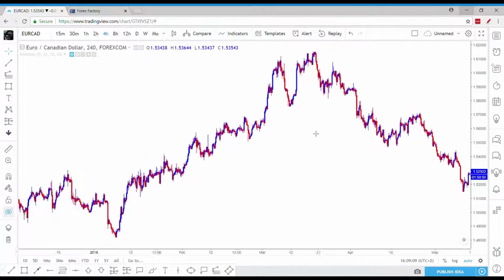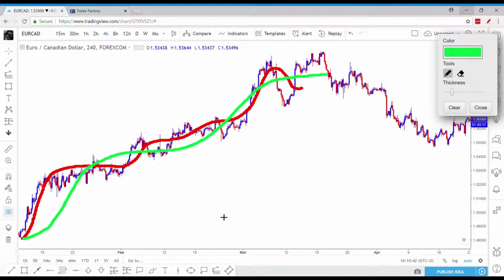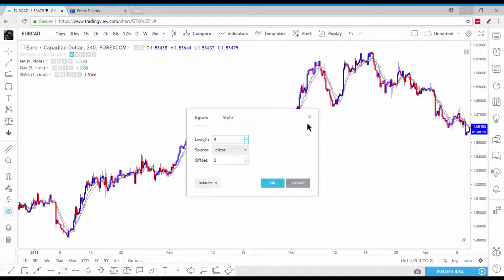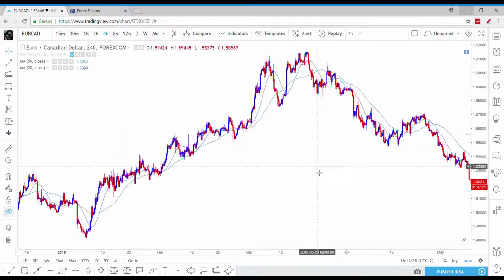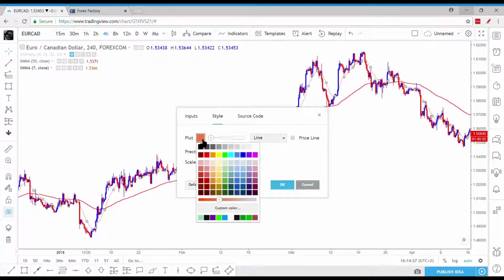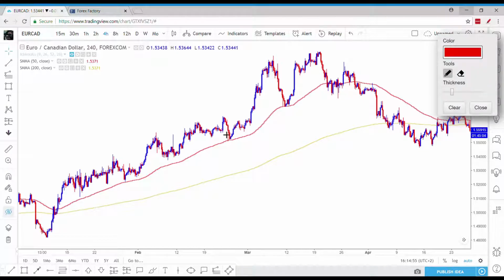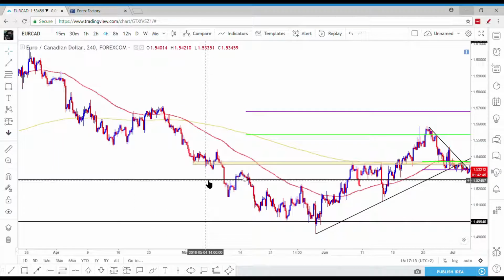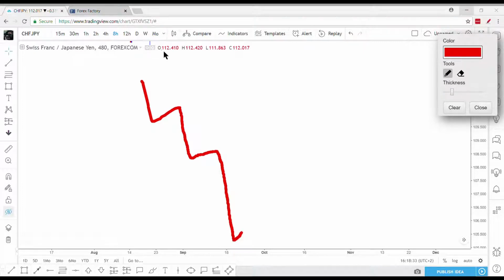Best Moving Averages Crossover Trading Strategy Tutorial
What does a moving average tell you?
A moving average (MA) is a widely used technical indicator that smooths out price trends by filtering out the “noise” from random short-term price fluctuations. ... The most common applications of moving averages are to identify trend direction and to determine support and resistance levels